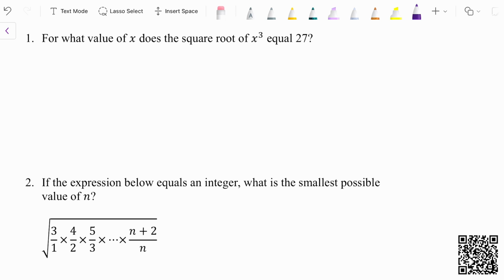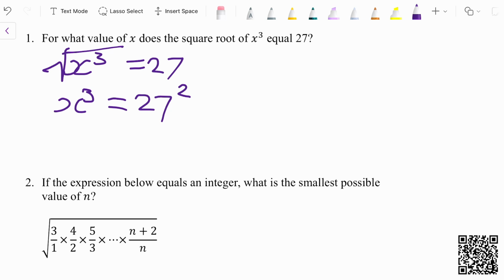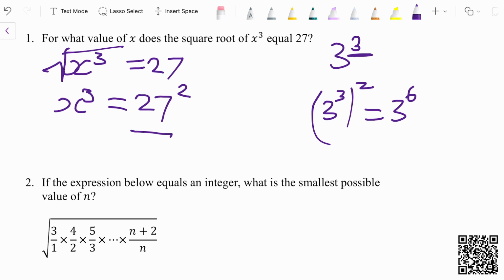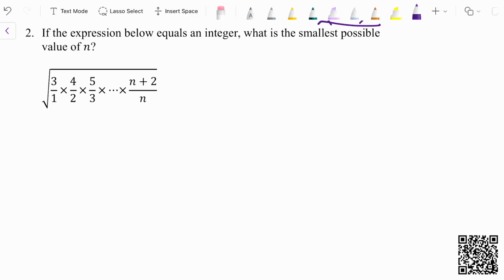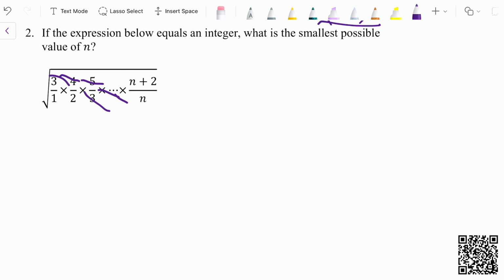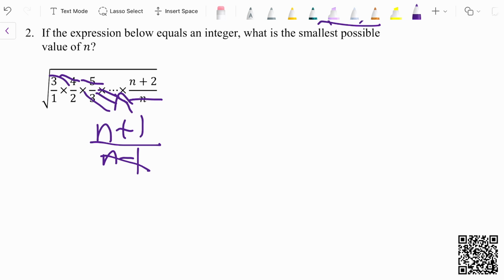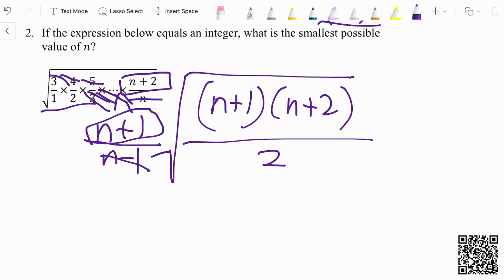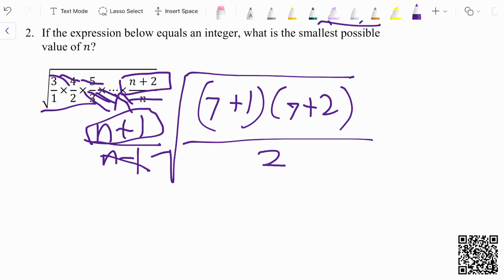Pre Algebra 184